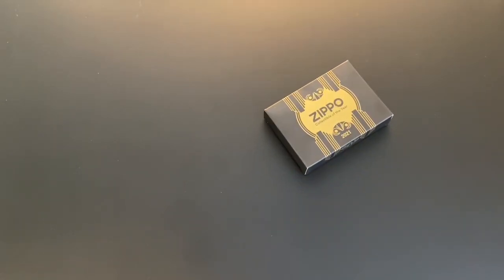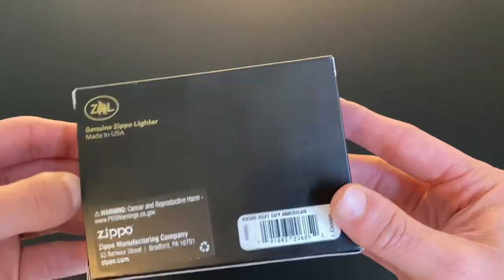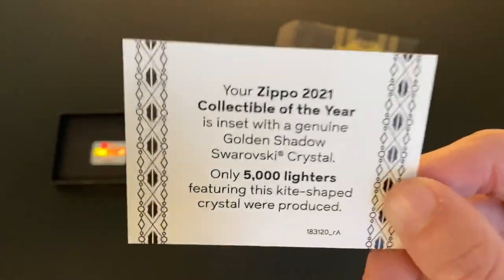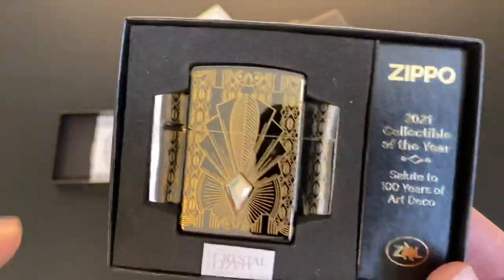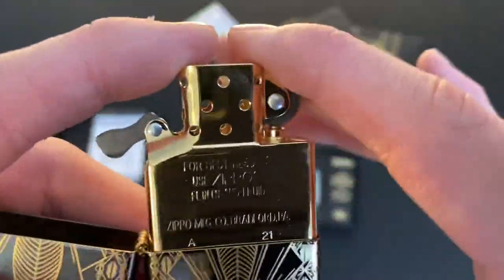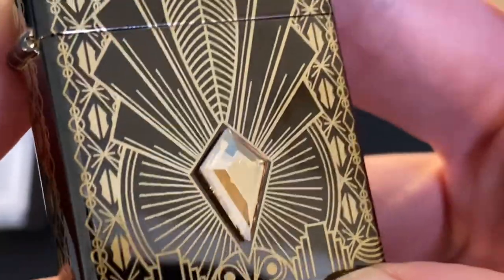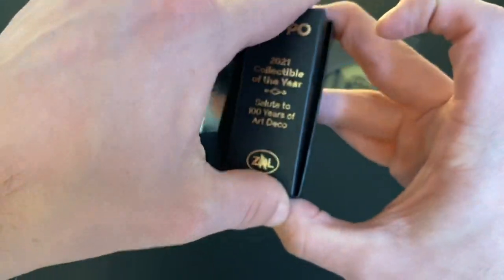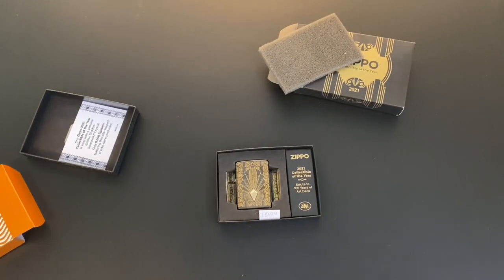New Zippo - 2021 Collectible of the Year (American Model - 49500)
This yeah, Zippo’s collectible of the year model is celebrating 100 years of the Art Deco style.  Everything is well designed and the attention to detail on the packaging and the lighter itself is very meticulous and premium.

This model actually comes in three models that yo I get based on region.  This one is the American region, which has a Golden Shadow Swarovski crystal attached to the front.  There are two other models that each have different crystals attached to them.  This collectible of the year would make a great overall collection if you can get all three models.